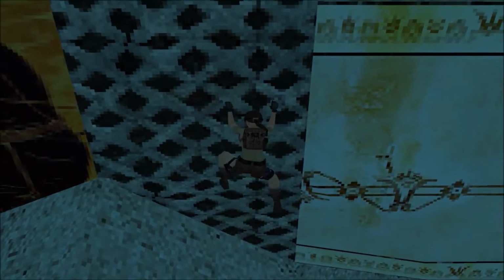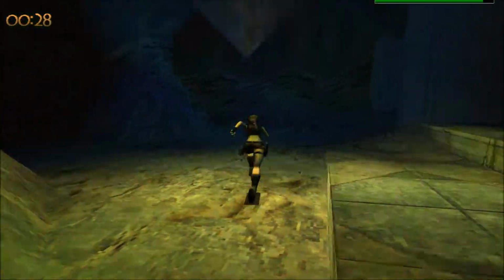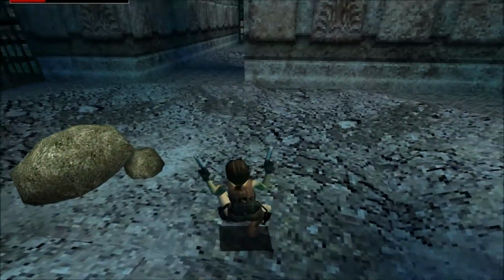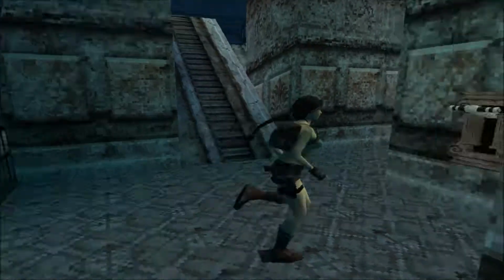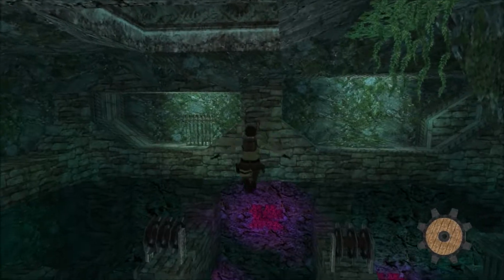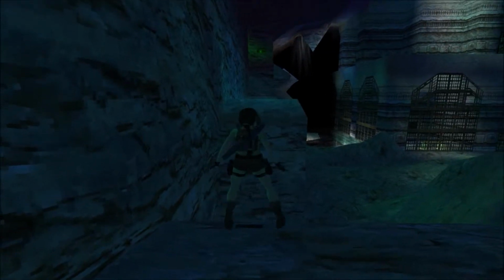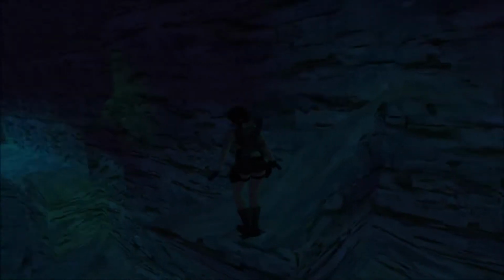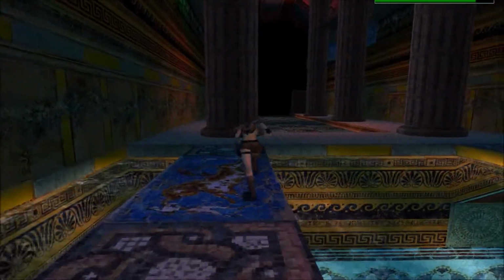Beyond the Labyrinth TRLE (All Secrets) Part 1